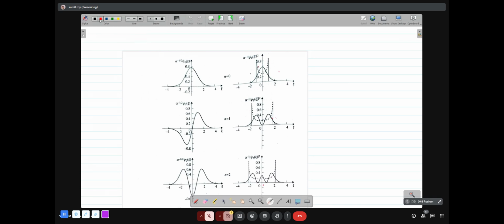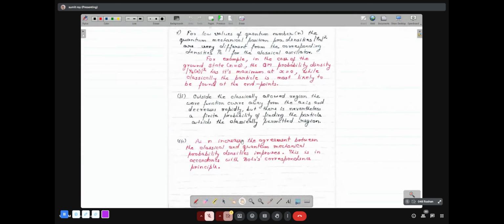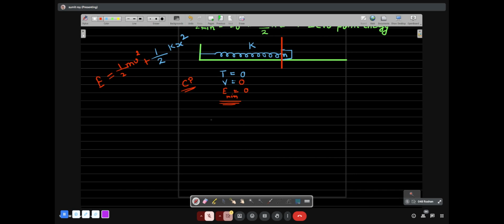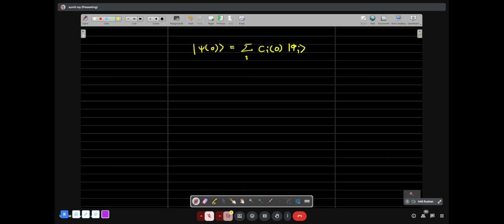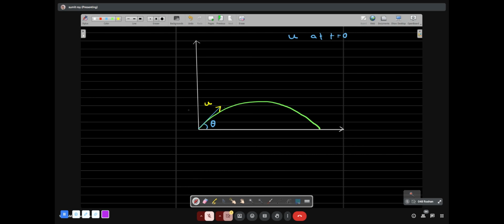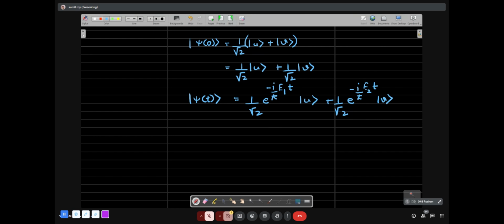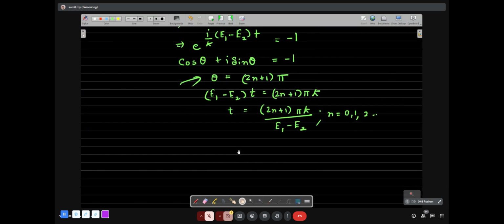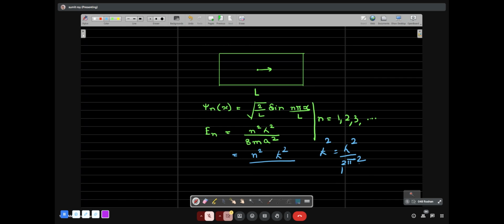Sumit sir class | 16 june 2025